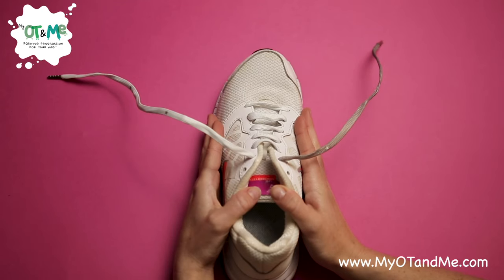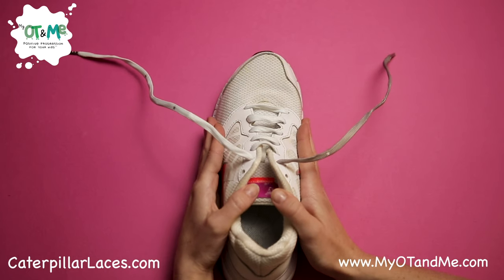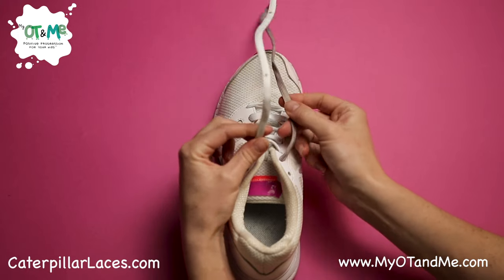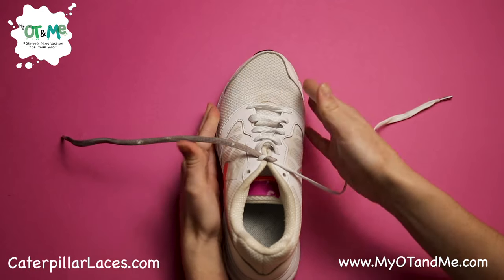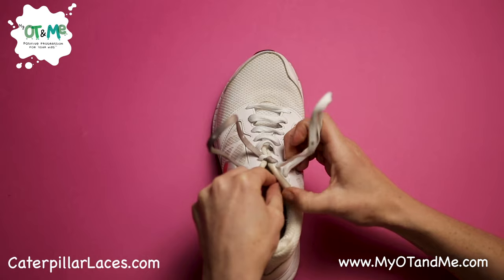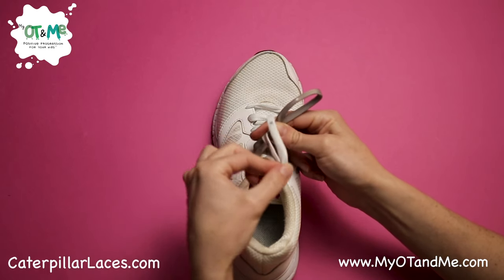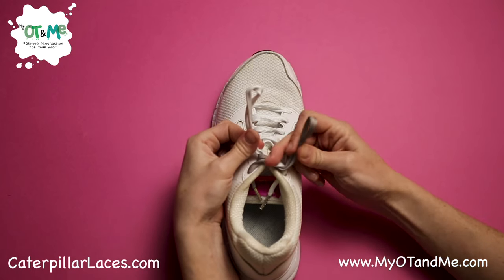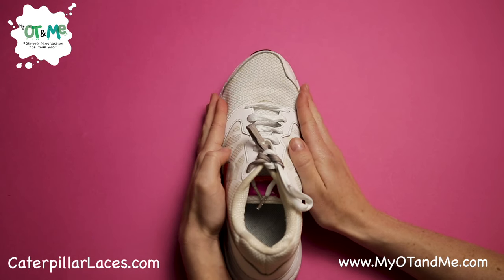How to TIE YOUR SHOELACES 👟 | Hack 3 | Step by Step Guide for Kids | Caterpillar Laces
This video shows another way to teach tying shoe laces.

Learn how to tie your laces with this quick step by step guide.

There are lots of ways to learn, but I've found this way the most helpful when teaching kids.

Tying shoelaces can be a challenge for kids but practice makes perfect!

Jess